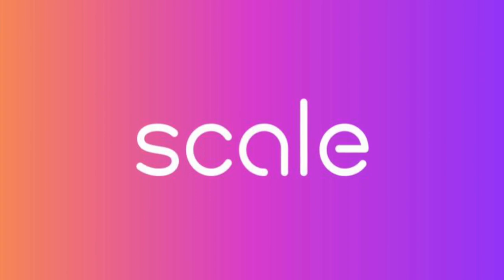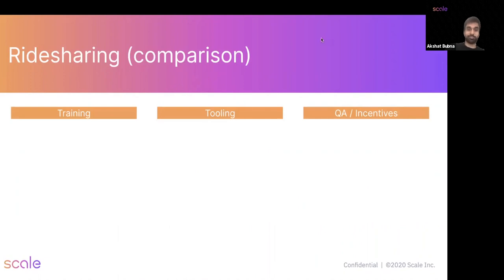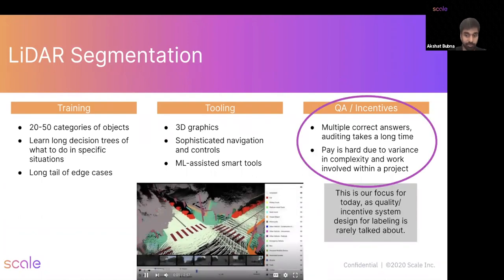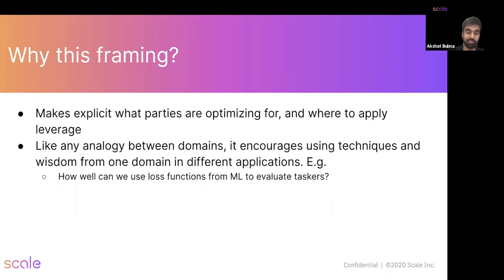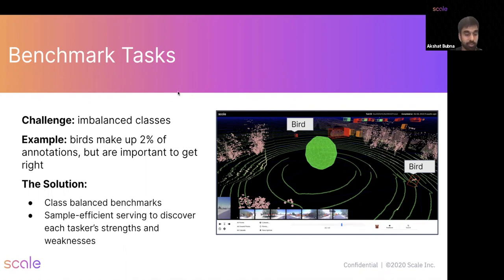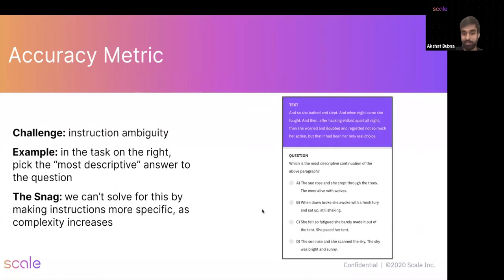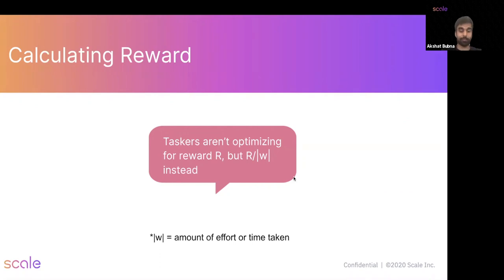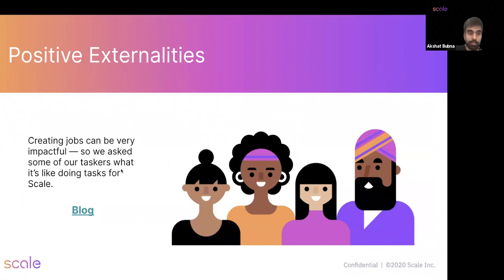Human in the Loop Don't Perform Gradient Descent Tech Talk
Data labeling at scale is a complicated endeavor involving operations, machine learning and game theory. In this talk we focus on the game theory, and introduce a model of human-in-the-loop labeling as an optimization problem. Based on our (Scale AI's) experience of operating tens of thousands of labelers on high complexity tasks, we discuss how various problems predicted by the model map to observed results.

for upcoming tech talks and events.